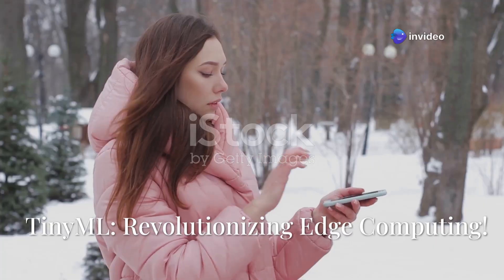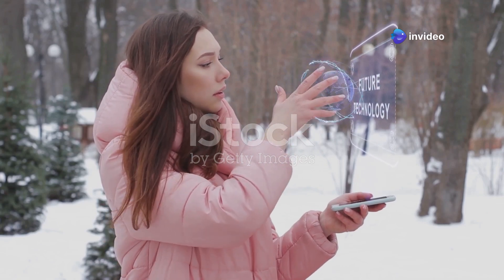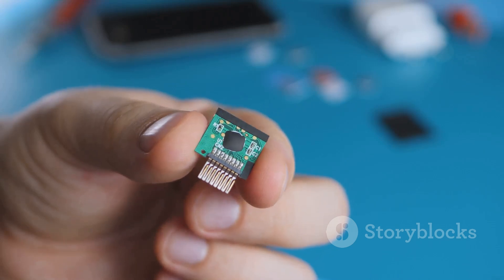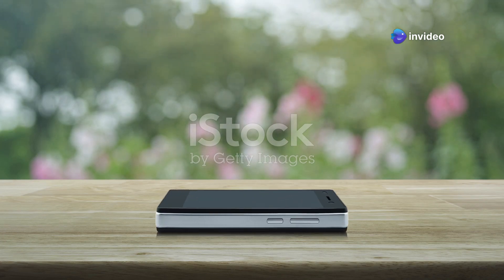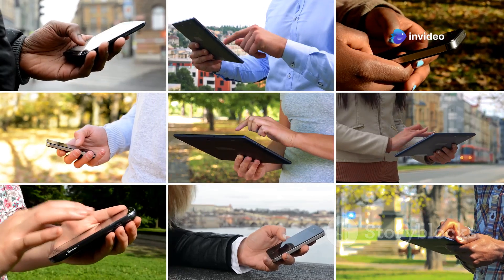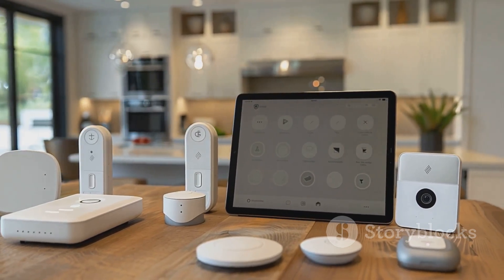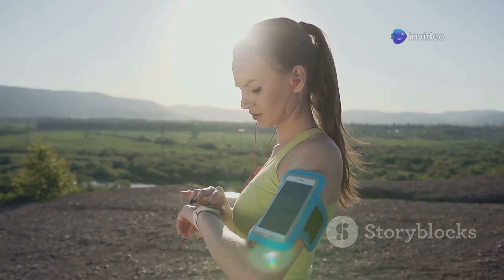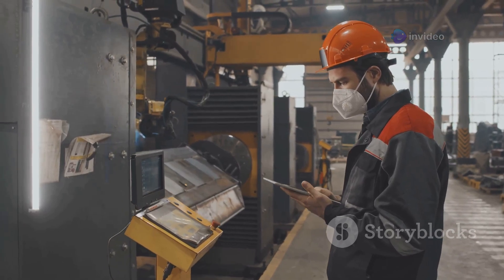What is TinyML? Machine Learning on Microcontrollers Explained!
TinyML is revolutionizing how we deploy AI — bringing the power of machine learning to tiny, low-power devices like microcontrollers and edge sensors. In this video, we explain what TinyML is, how it works, and why it's a game-changer for industries like IoT, healthcare, automotive, and more.
⚙️ Understand the hardware and tools
🚀 Explore real-world applications

Whether you're a beginner or an AI enthusiast, this video gives you a quick and clear overview of TinyML!